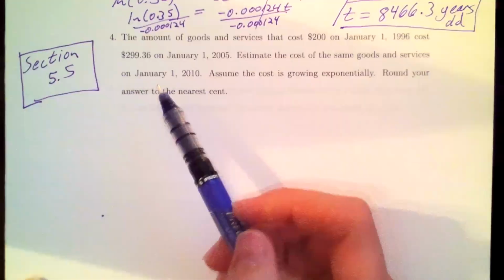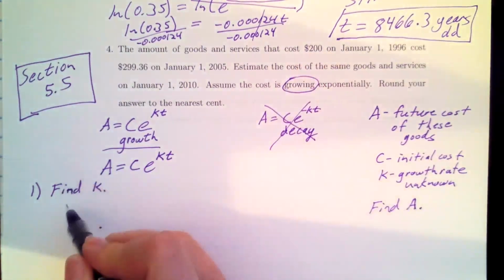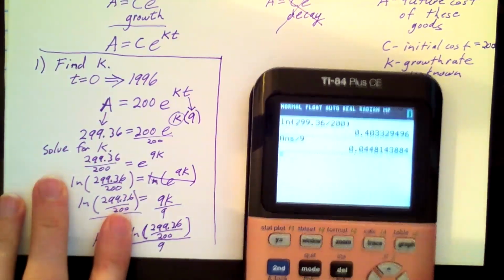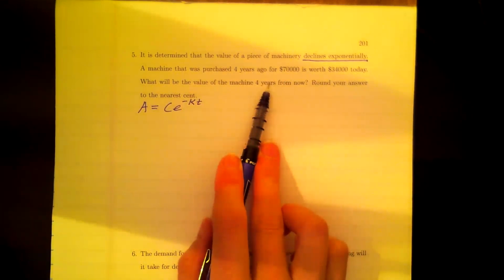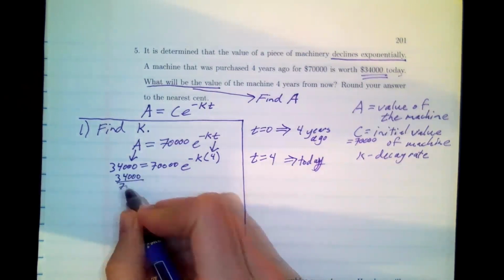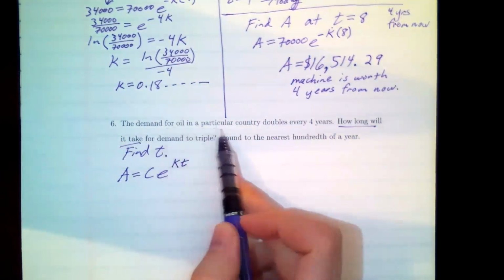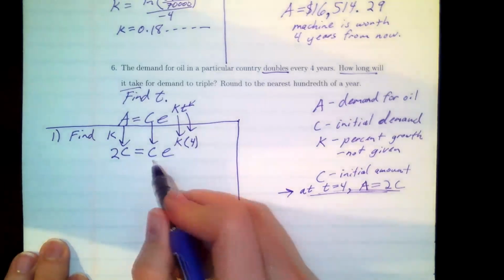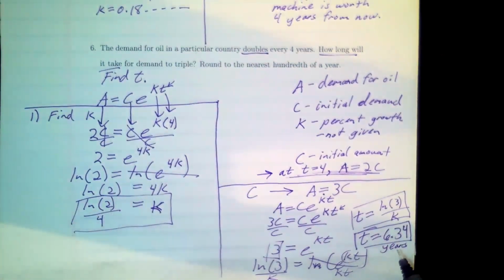Math 1120 Calc Sec 5 5 Part 2 UNCC Exponential Growth & Decay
Math 1120 Calculus Sec 5 5 Part 2 UNCC Exponential Growth & Decay